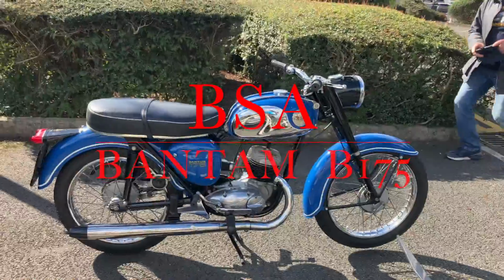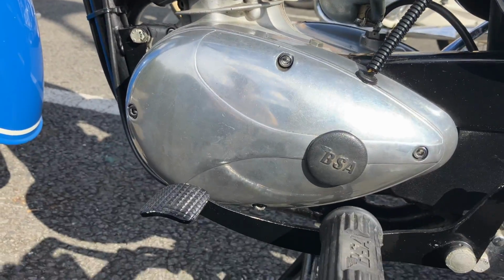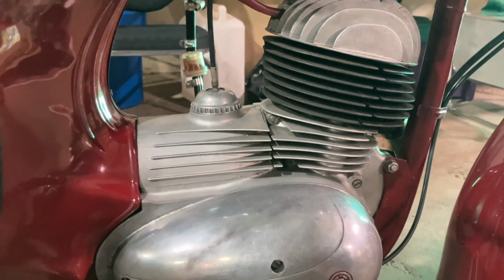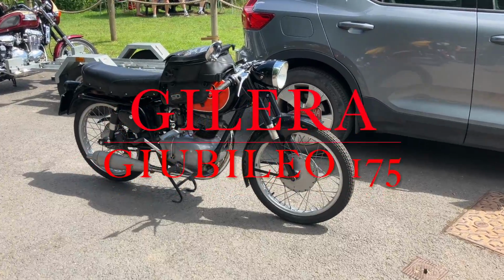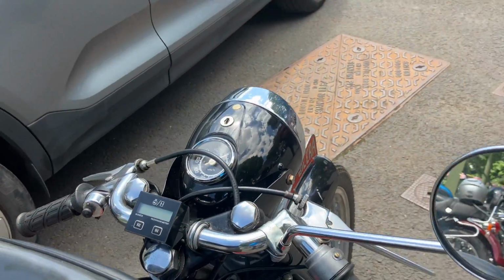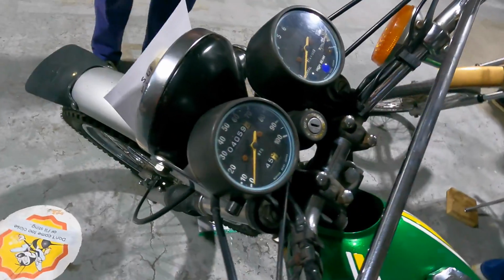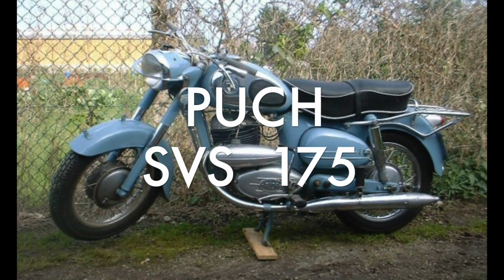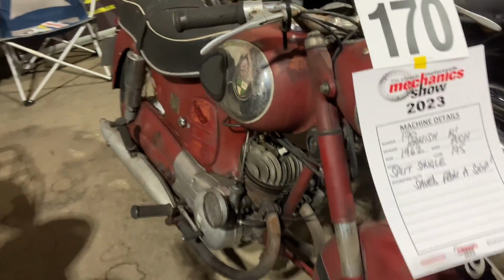5 Wonderful Classic 175 Motorcycles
This time we look at 5 classic 175s, once a popular beginner bike capacity but today is almost unheard of